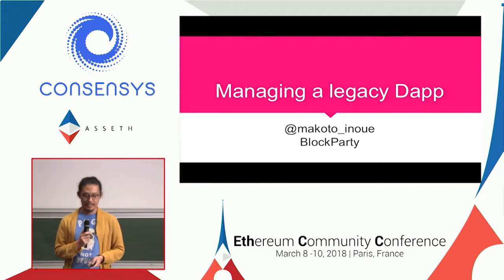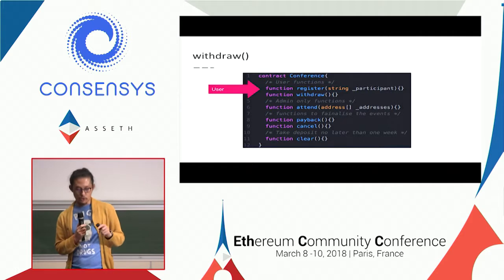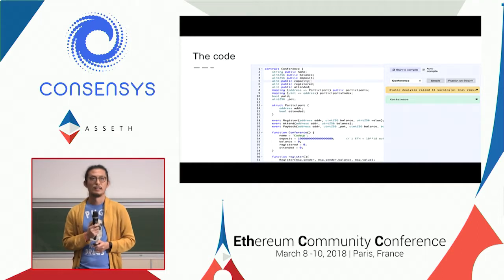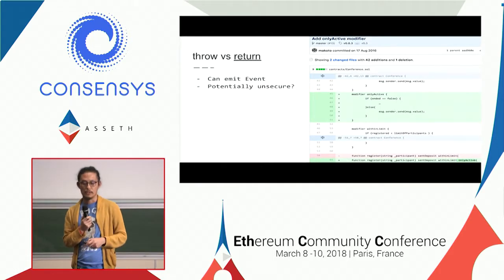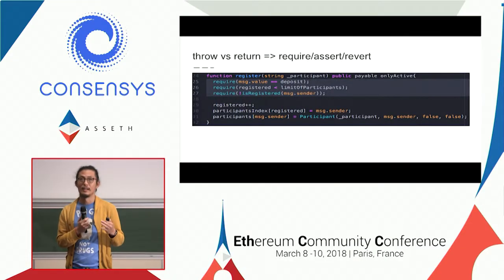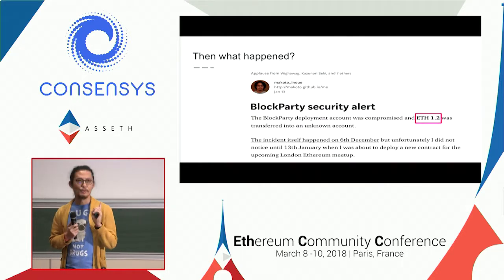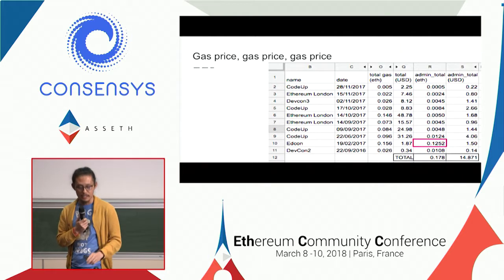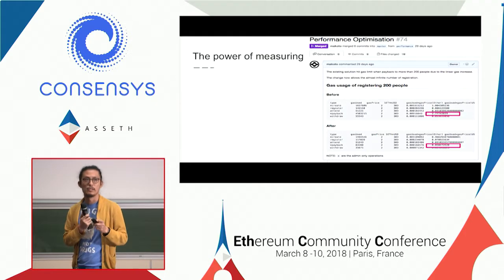J2 RF 01 Makoto Inoue Managing a legacy Dapp